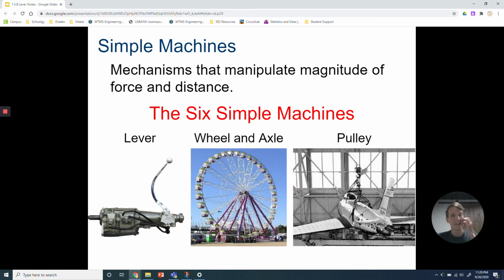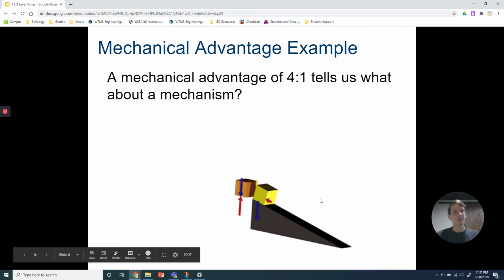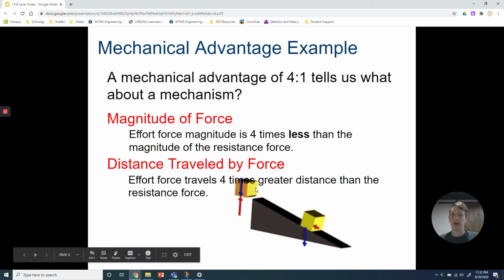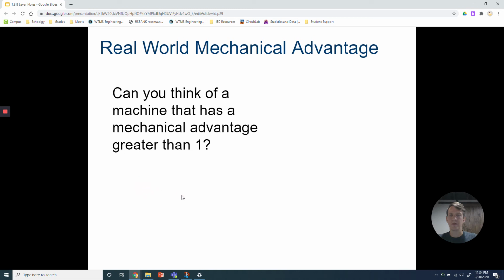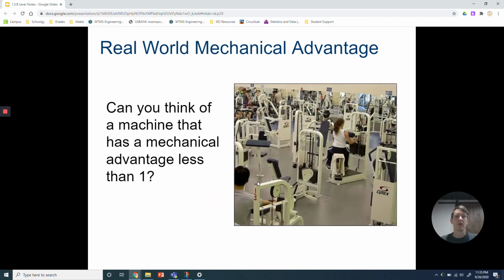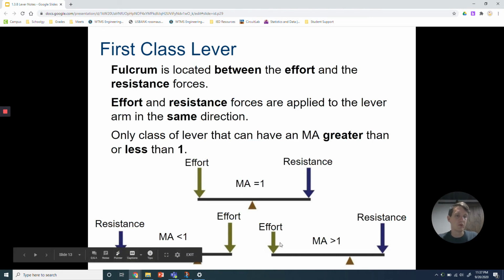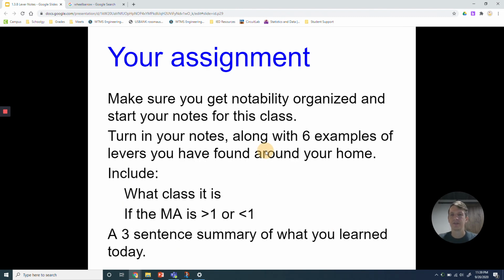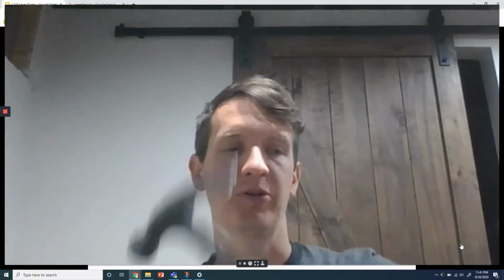Simple Machines Levers